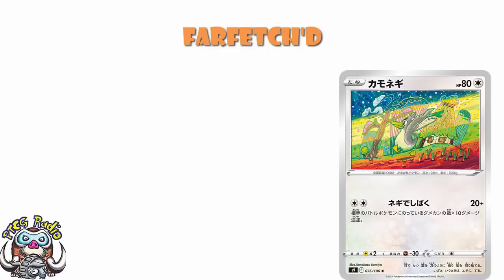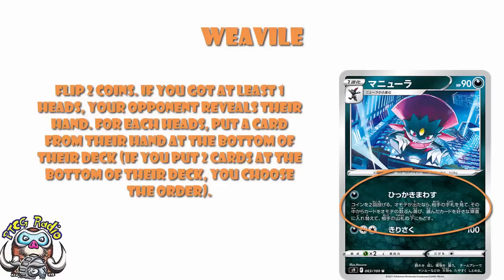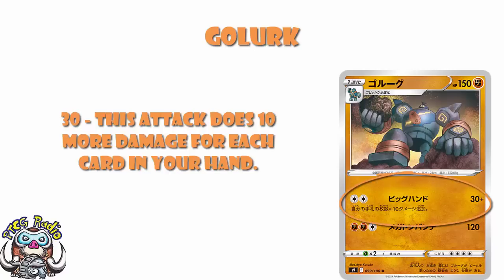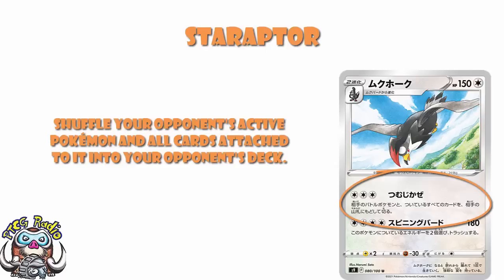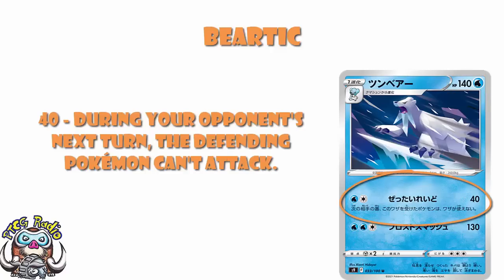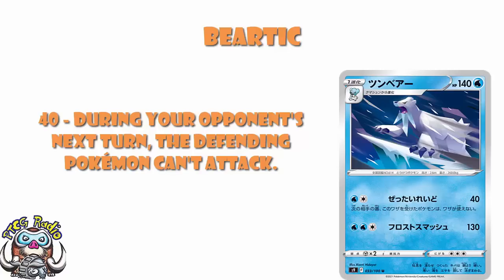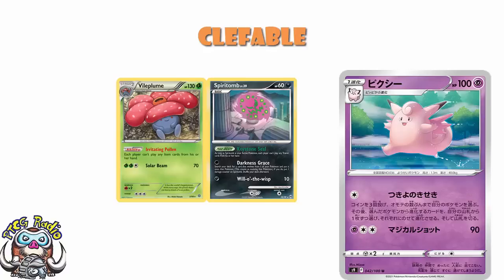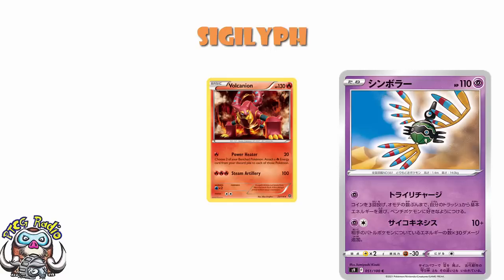Hidden Gems from Star Birth (Brilliant Stars)! Could be Great? (Pokémon TCG News - Brilliant Stars)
There's a whole bunch of really interesting cards coming in Star Birth that I'd like to talk about! Come see!